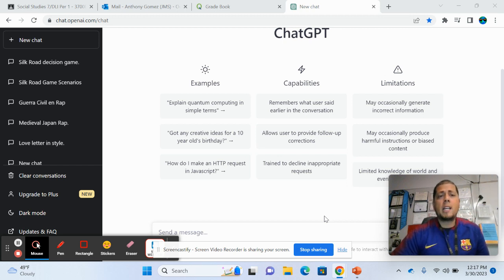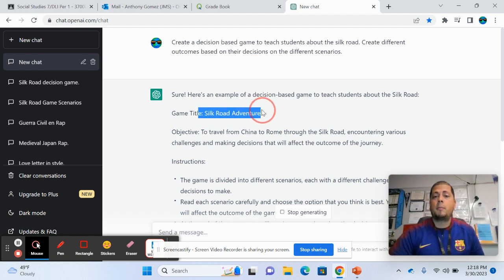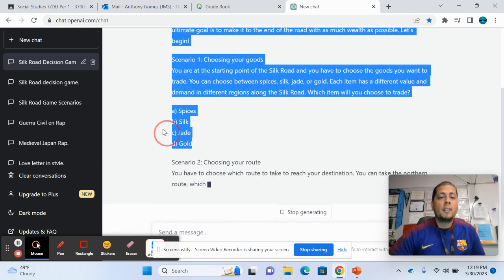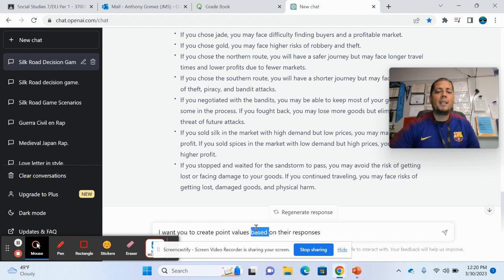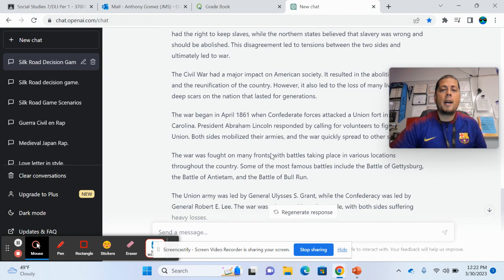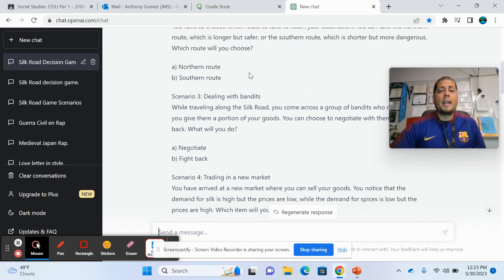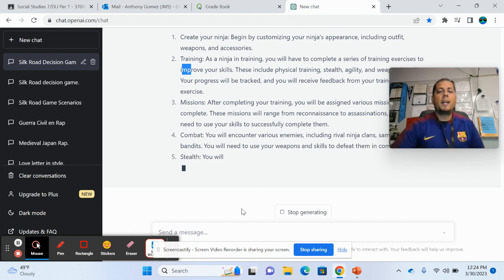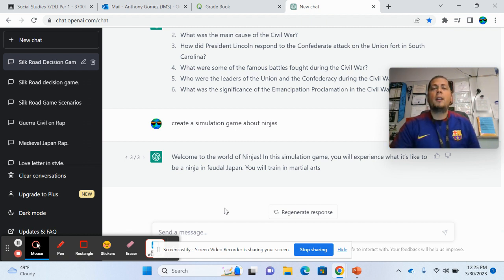chatgpt for teachers